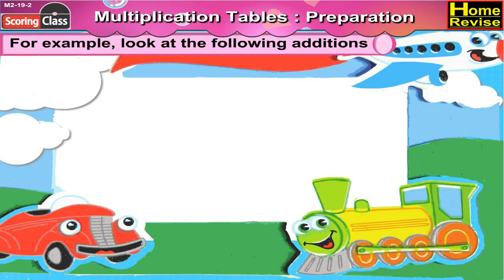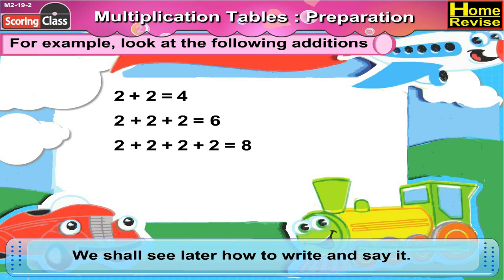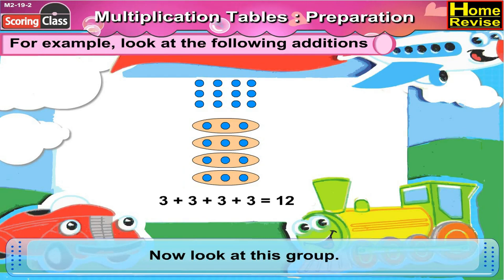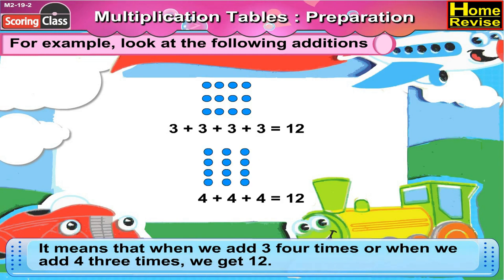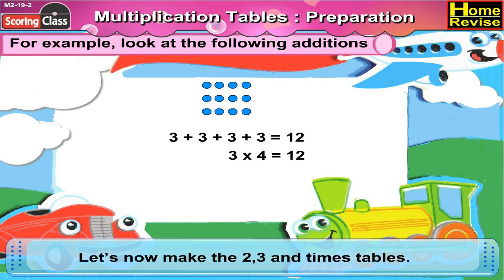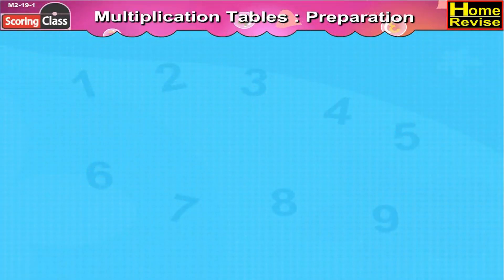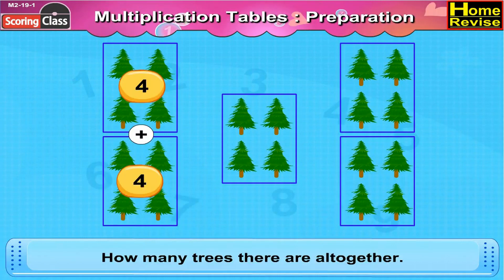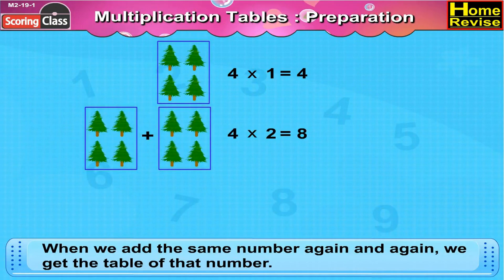Multiplication Tables: Preparation (Part 2) | 2nd Std | Maths | English Medium | SSC | Home Revise